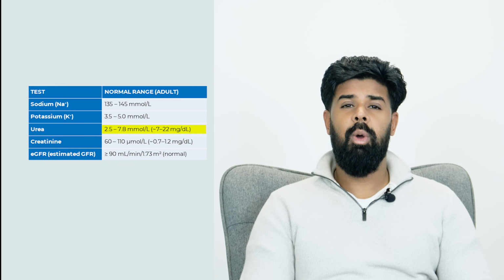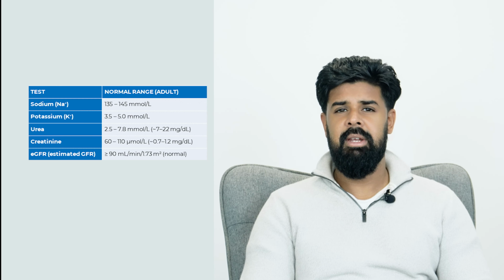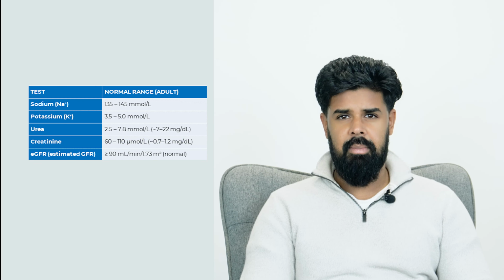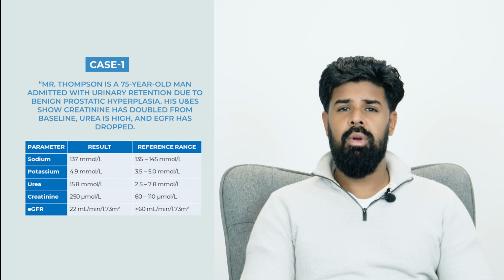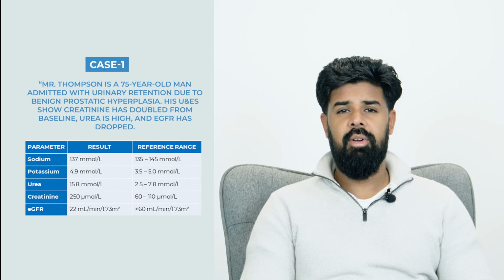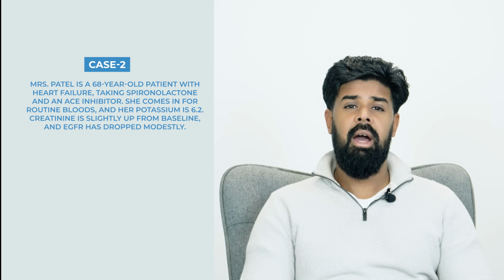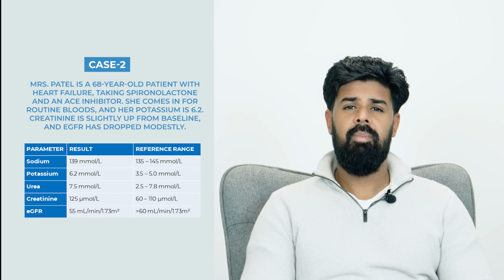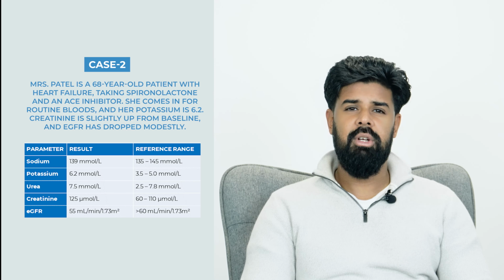Urea & Electrolytes (U&E) Blood Interpretation | Pareto Education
Confused by Urea & Electrolytes?

Master U&E Blood Interpretation with This Practical Guide for Clinicians & Students. 🩸🧠

Whether you’re a medical, nursing, or AHP learner, this video breaks down the essentials of renal physiology and electrolyte balance—helping you build confidence in interpreting results and linking them to real-world clinical scenarios.

✅ Understanding renal physiology & fluid balance
✅ Components of a U&E profile explained simply
✅ The roles of sodium, potassium, urea & creatinine
✅ Common abnormalities and what they mean in practice
✅ Clinical cases to consolidate your interpretation skills

💡 Want more MDT-friendly education, clinical cases & interpretation tools? Explore our webinars, CPD courses, and NHS-ready teaching resources: